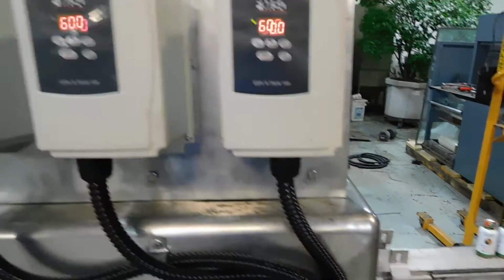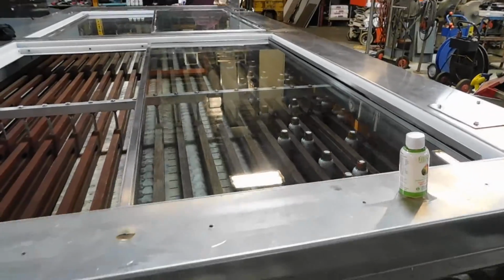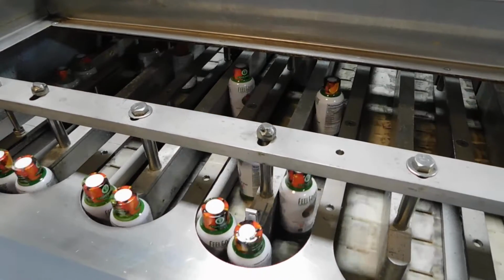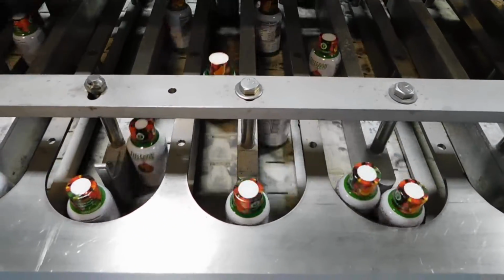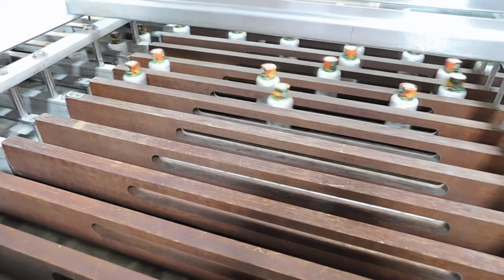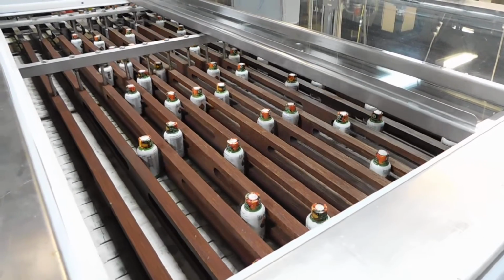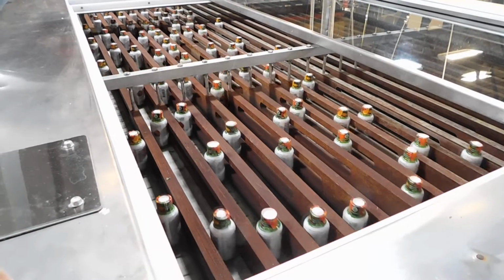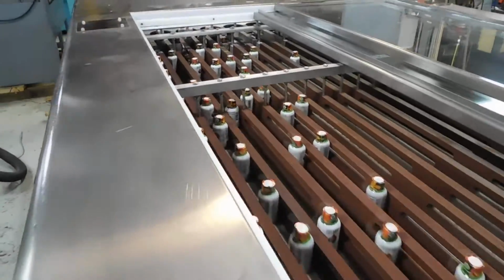Multi lane cooling tunnel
Champion Trading Corporation is one of America's oldest, family owned used equipment dealers specializing in processing and packaging equipment for foods, pharmaceuticals, cosmetics, chemicals and allied industries since 1906. In this video we're in the process of initial testing on a reconditioned multi lane cooling tunnel.